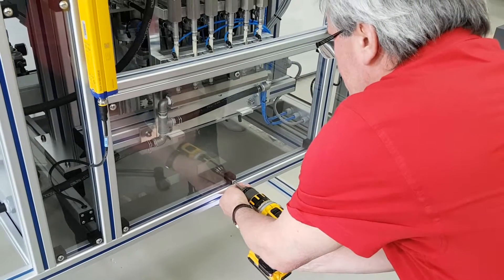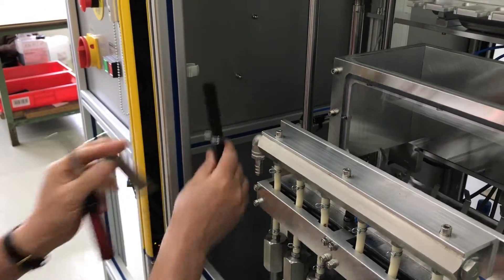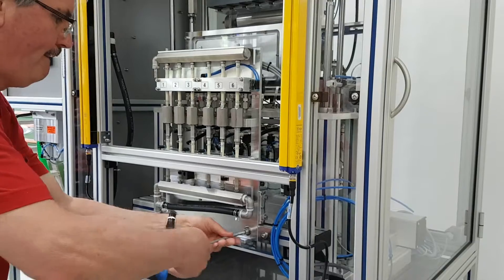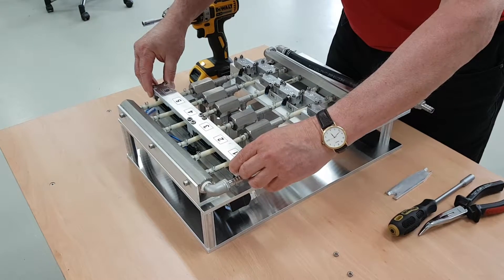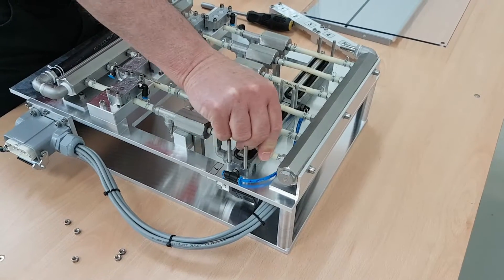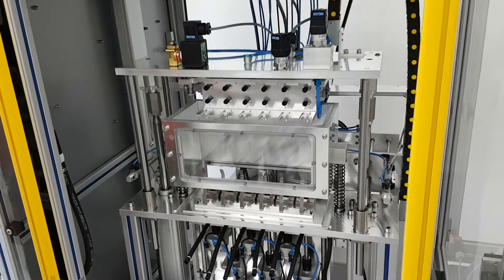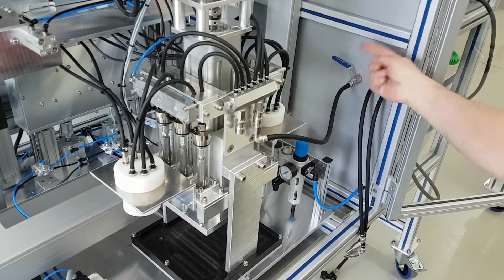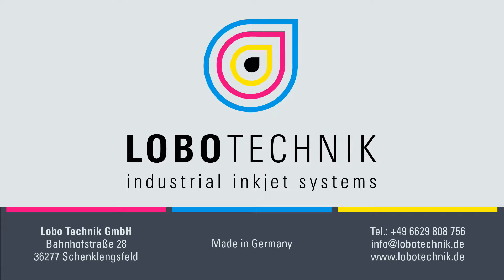Professional filling machine for HP 45 cartridges - Part 4: Easy maintenance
The AutoFill-6 is a professional inkjet cartridge filling machine for industrial use. The equipment is suitable for solvent or water based inks. Cartridge variants like HP 45si are supported.

Main features:
- High vacuum (99.8%) filling technology which enables bubble-free filling
- Capable to fill up to 200 cartridges per hour depending on the ink quality
- PLC controlled, automatic filling process ensures maximum repeatability
- Filling amount accuracy is within +/-0.2 ml
- Adjustable ink filling speed to facilitate optimal ink placement
- Automatic sealing ball placement and inspection
- Available for production of cartridges with edible inks
- Convenient touchscreen operation with many diagnostic functions

Also available in 3-channel full- or semiautomatic version.